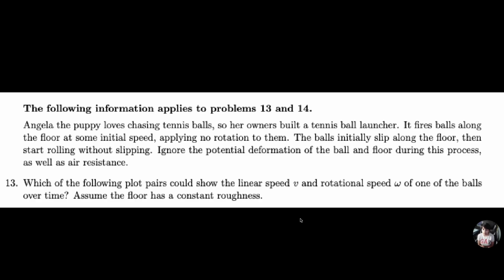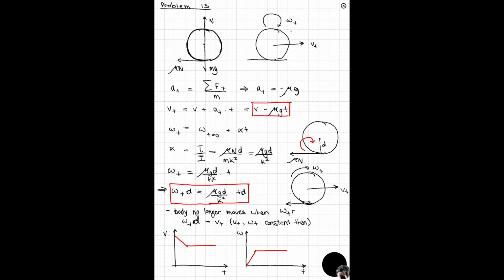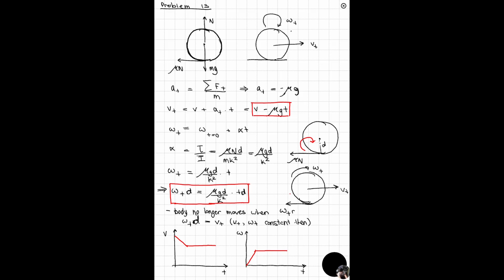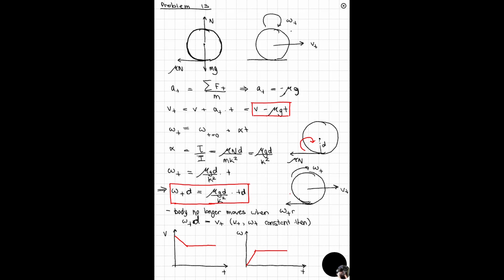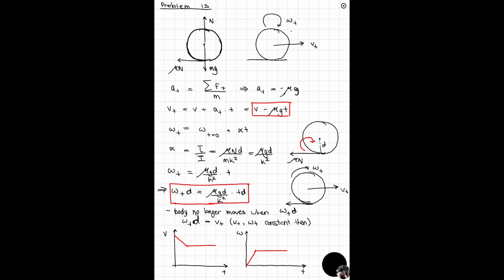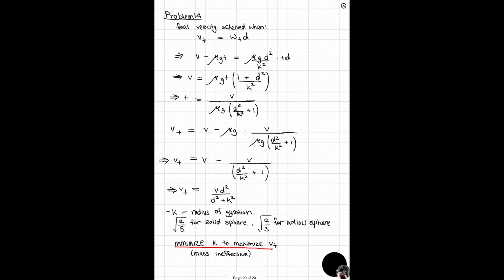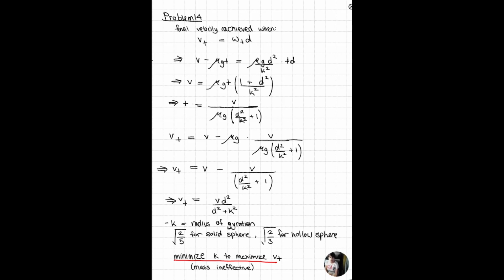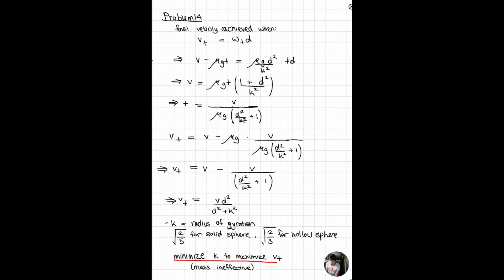2025 F=ma Problems 13 and 14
2025 F=ma Problems 13 and 14
Concepts covered:
- rotational "version" of F=ma (torque = angular acc. x moment of inertia)
- slipping and rolling